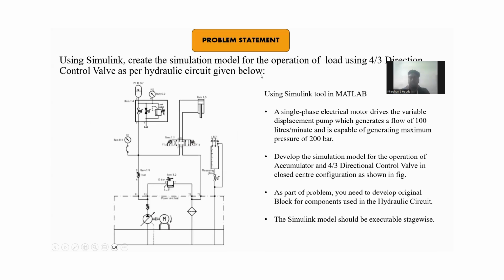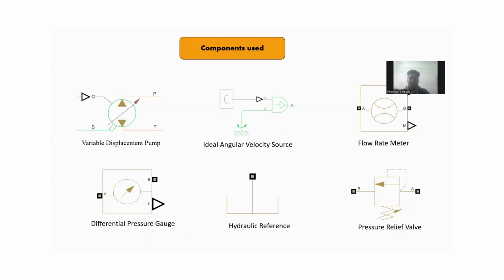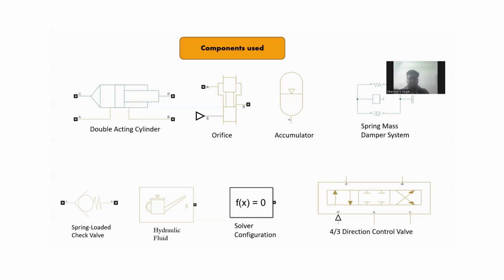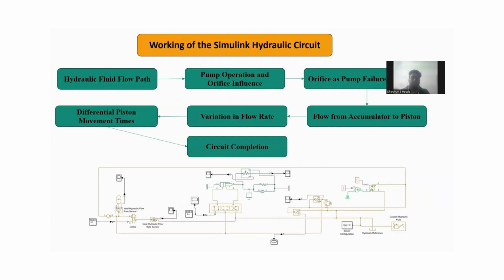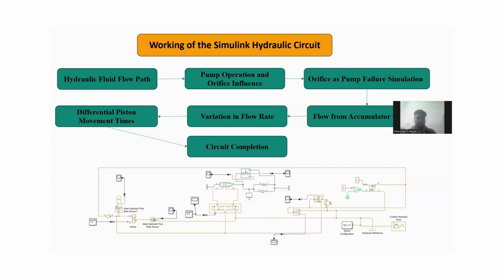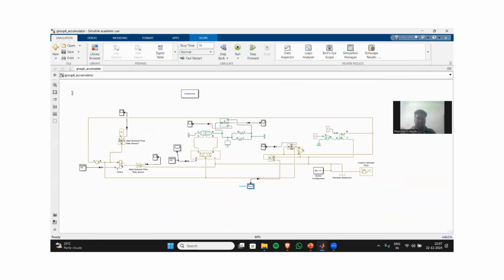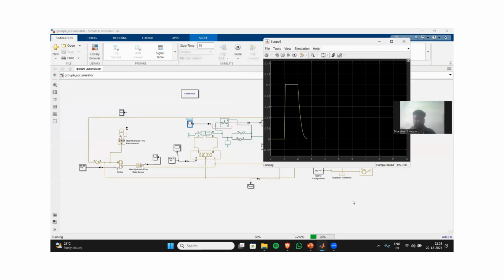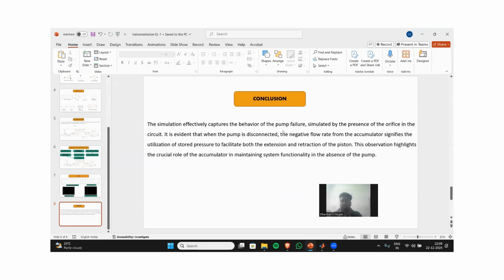OPERATION OF DOUBLE ACTING CYLINDER USING 4/3 DCV AND ACCUMULATOR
This project focuses on utilizing the Simulink tool in MATLAB to develop a comprehensive simulation model for the operation of a double-acting hydraulic cylinder. The simulation incorporates a 4/3 direction control valve and an accumulator based on a specified hydraulic circuit. The primary objective is to analyze and understand the dynamic behavior, performance, and efficiency of the hydraulic system under various operating conditions.

The simulation model encompasses the hydraulic components involved in the system, such as the double-acting cylinder, 4/3 direction control valve, and accumulator. The hydraulic circuit provided serves as the basis for the model, and parameters are defined to represent real-world hydraulic system characteristics. The Simulink environment facilitates the integration of these components into a cohesive system, allowing for the simulation of the cylinder's movement, valve actuation, and accumulator behavior.

Key aspects of the simulation include studying the impact of varying load conditions, valve actuation sequences, and accumulator sizing on the overall system performance. Parameters such as pressure, flow rates, and cylinder velocities are monitored to assess the system's response to different scenarios. Additionally, the simulation provides insights into energy efficiency, response times, and potential improvements in the hydraulic system's design.

The outcomes of this project aim to contribute to the understanding of hydraulic systems, enhance design considerations, and provide a valuable tool for engineers and researchers working in the field of fluid power systems. The Simulink model developed can serve as a foundation for further analysis, optimization, and design refinement of hydraulic circuits involving double-acting cylinders, 4/3 direction control valves, and accumulators.